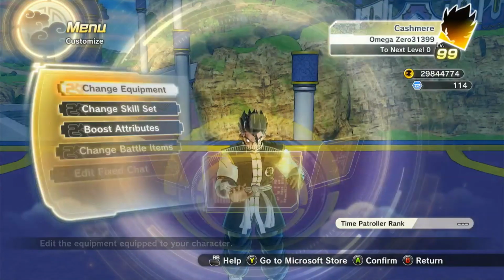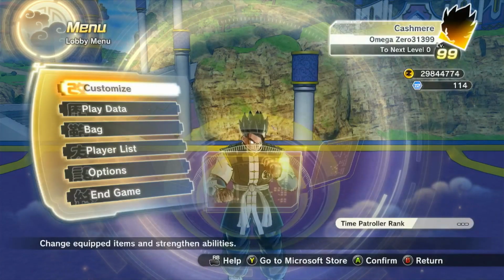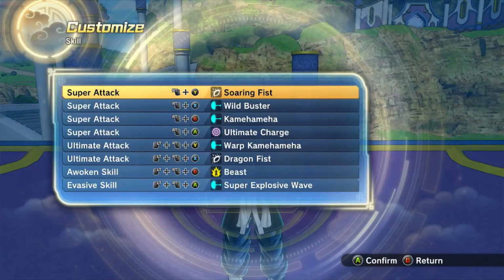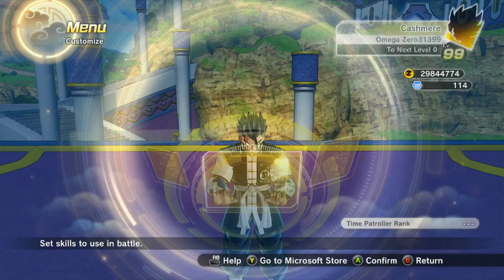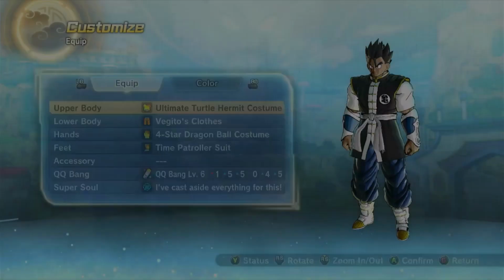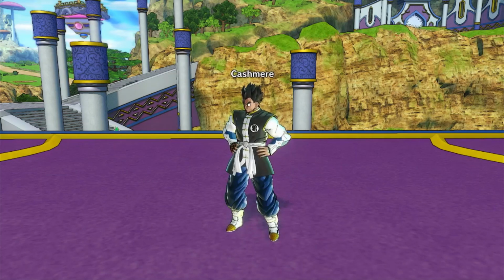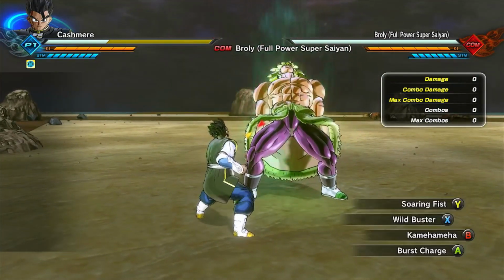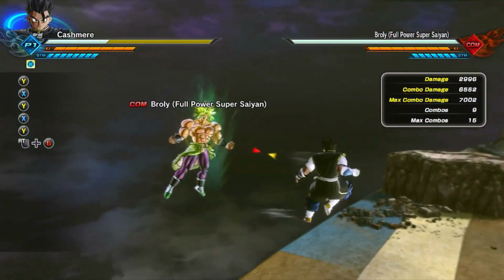Unleash the Beast! Beast Transformation | Dragon Ball Z Xenoverse 2 Ranked Matches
Been a while since I put out a Xenoverse video, but here we are! Today, we take the power of Beast and use it to take on the Ranked Players of Xenoverse once again!